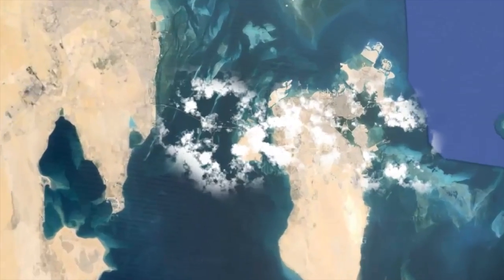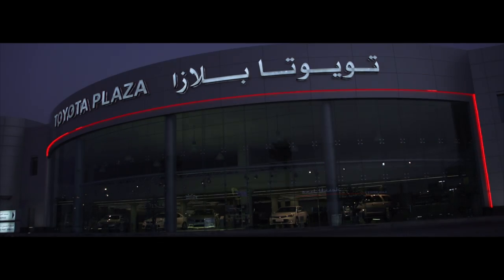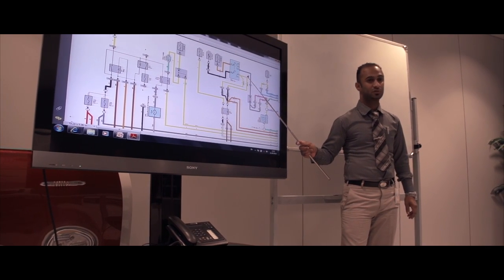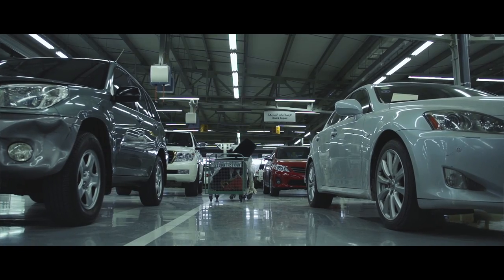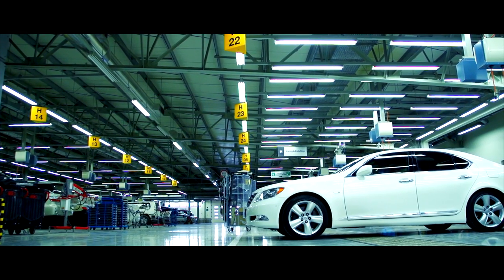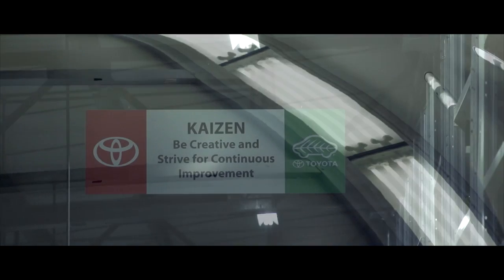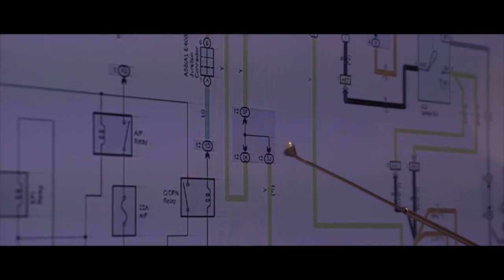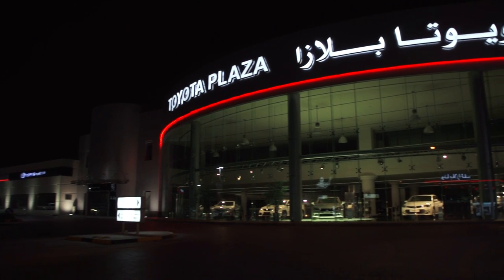Ebrahim K. Kanoo | Over 60 Years of Success